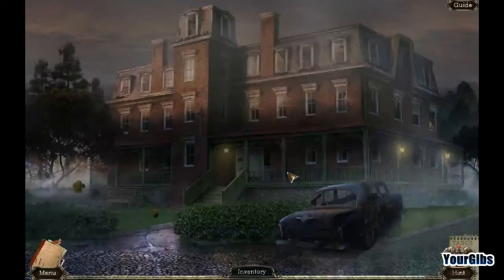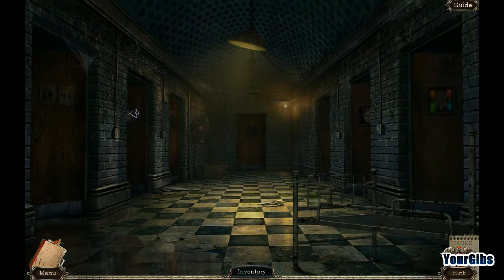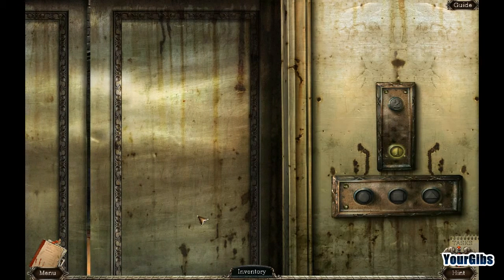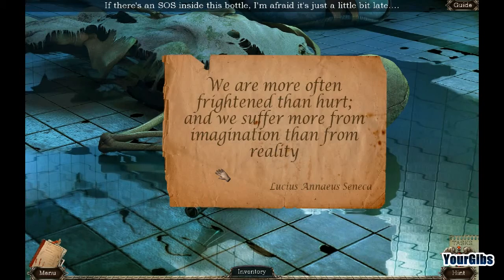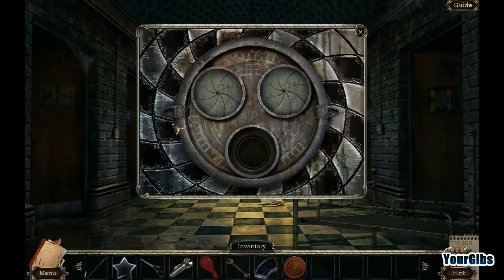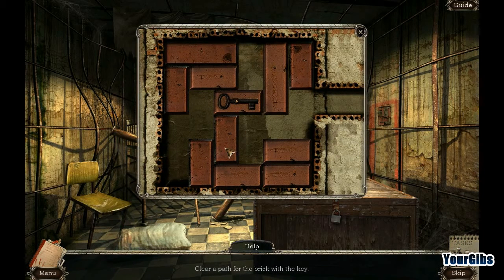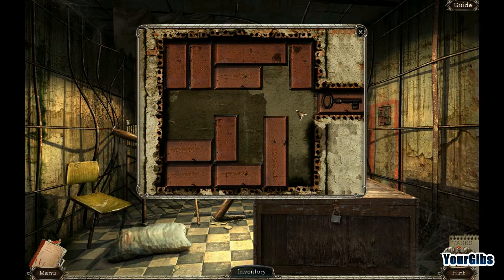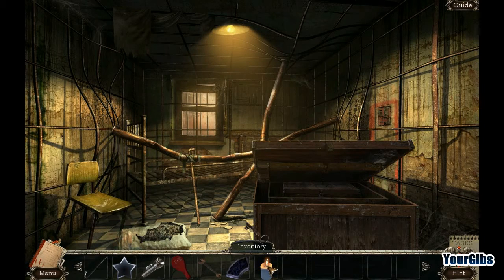Abandoned: Chestnut Lodge Asylum [07] w/YourGibs - ALL THE PATIENTS ARE SKELETONS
Abandoned: Chestnut Lodge Asylum let's play walkthrough gameplay
// Part 7, ALL THE PATIENTS ARE SKELETONS

Developer: Lazy Turtle Games
Let's Play ♦ Abandoned: Chestnut Lodge Asylum with YourGibs walkthrough

STORY:
These days the Chestnut Lodge Asylum is abandoned and forgotten, but many years ago a terrible tragedy unfolded behind those rusty gates. Every year, patients disappeared from the asylum without a trace. Neither the nurses nor the police could find any clues. But one day, everything changed. My dreams draw me to the asylum and I yearn to return to my normal life - a life without nightmares, premonitions, and fears. Explore the Asylum and its surroundings, find out the true story of this place and face your fears in this gripping Hidden Object Puzzle Adventure!